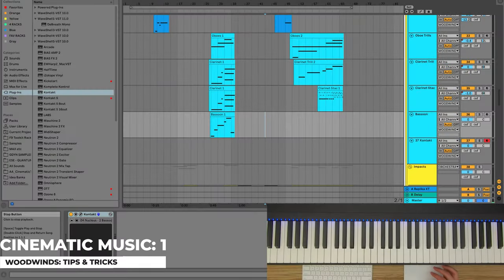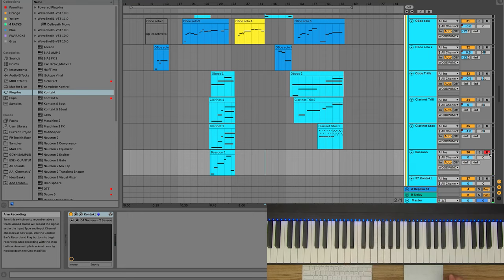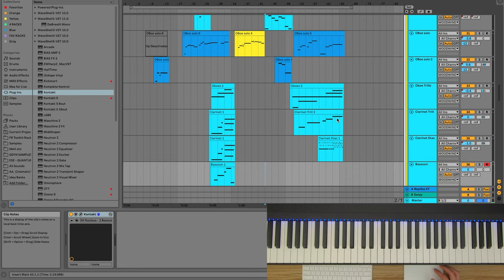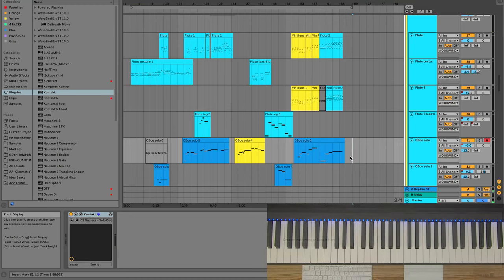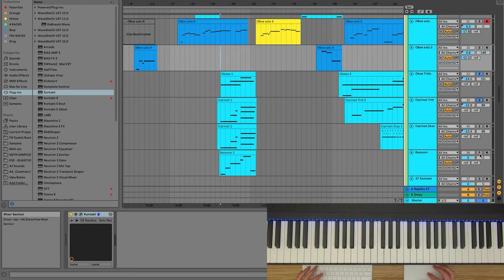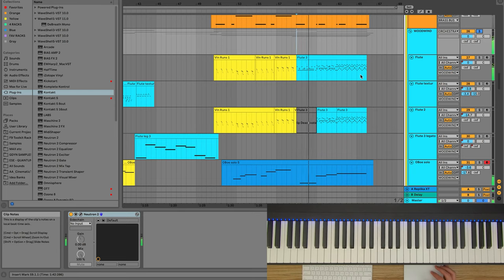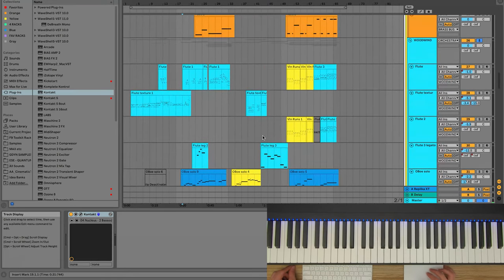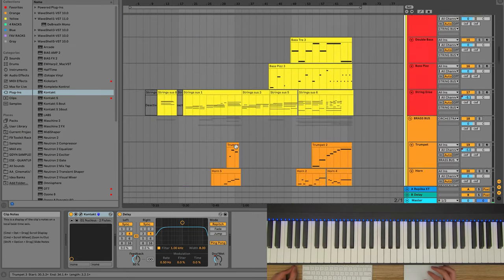Tips & Tricks For Writing Lush Woodwinds!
Woodwinds are such a magical part of the orchestra, that often seems to take a back seat with many composers - naturally favouring strings and brass. BUT - let us give you some tips & tricks on how to write for woodwinds, to help breathe new life into your music!

Arn Andersson takes you through some tips & tricks on how to utilise woodwinds and why they can be a crucial part of your pieces, helping you to unleash your tracks full potential.

This video is just one of the whole host of lectures inside our course Cinematic Music: From Idea To Finished Recording, that teaches you all the fundamentals of creating cinematic music. From the first idea in your head - to the mixed and mastered composition, ready to share with the world.

If you fancy levelling up your composition skills, enroll in Cinematic Music 1 today:

Don't forget to join our newsletter tor receive special offers and discounts on courses, as well as competitions and special project announcements.

Head over to the Evenant Music group on the Evenant platform to meet and discuss with composers from around the globe, and share your work!